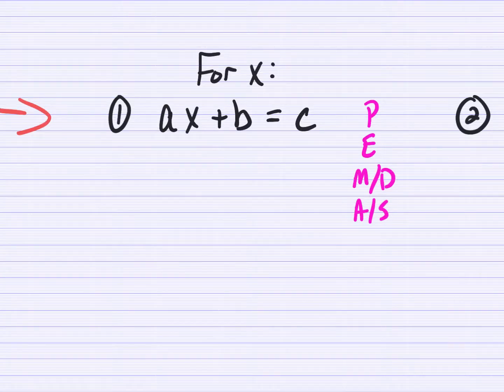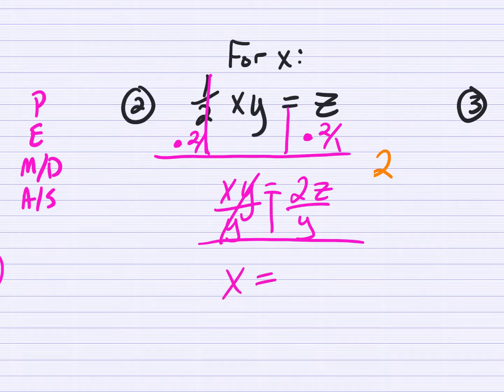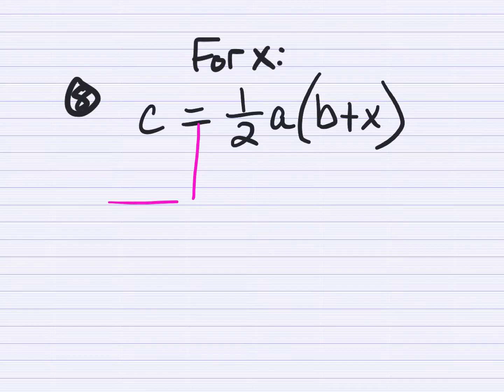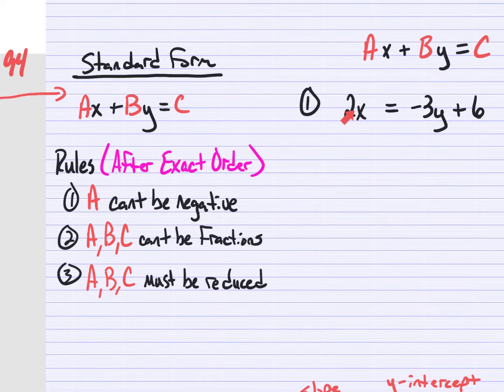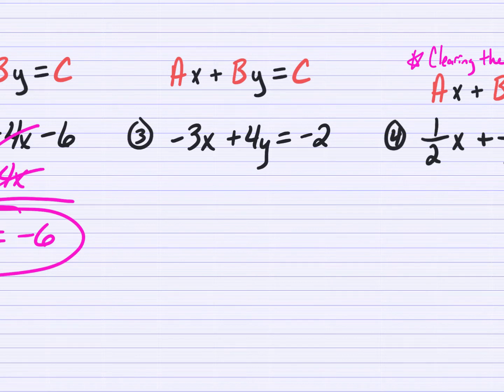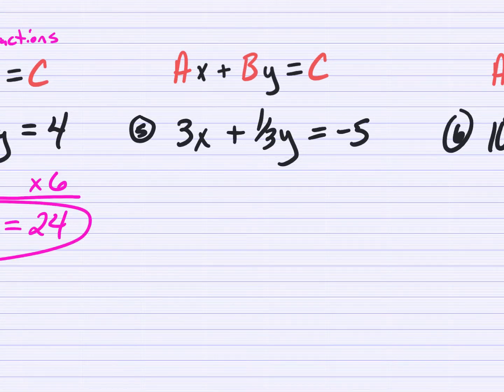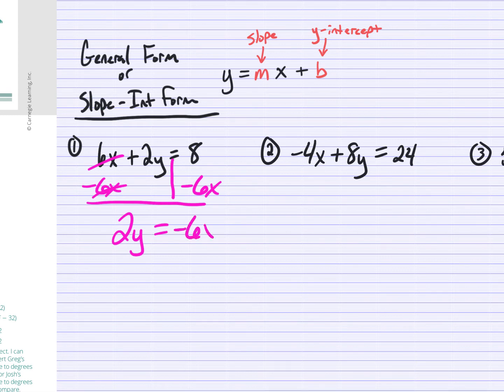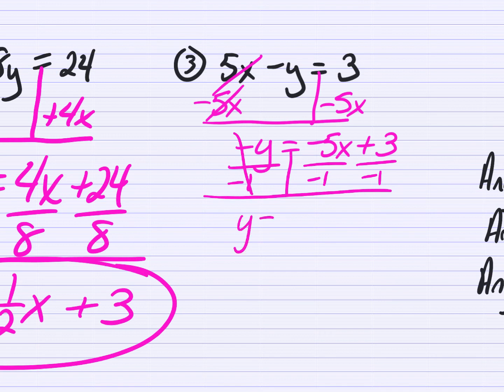2.2.2 Notes (Literal Equations/Standard Form/General Form)